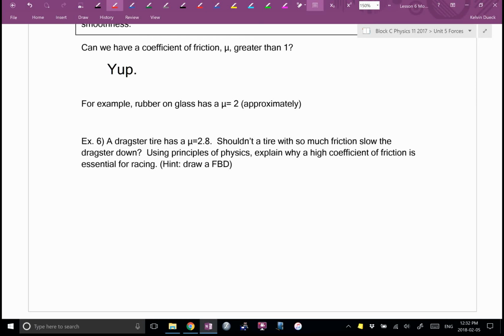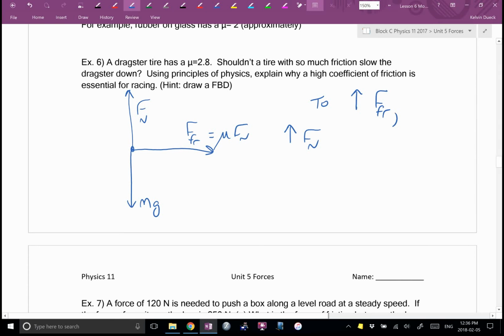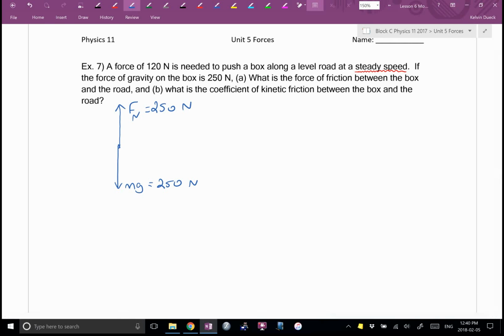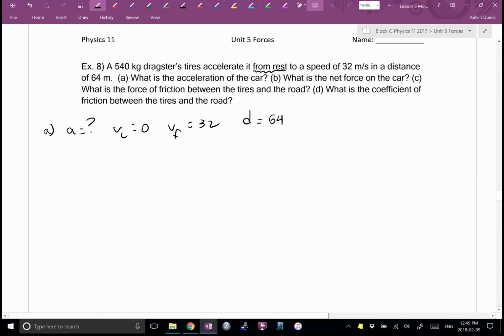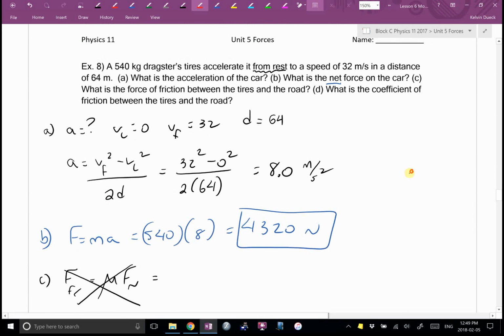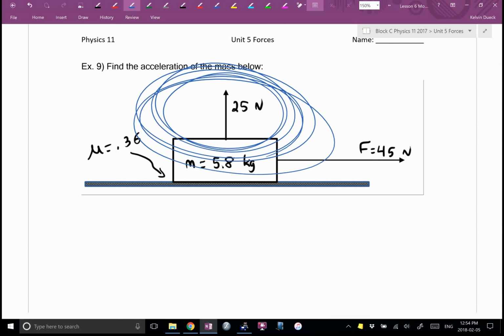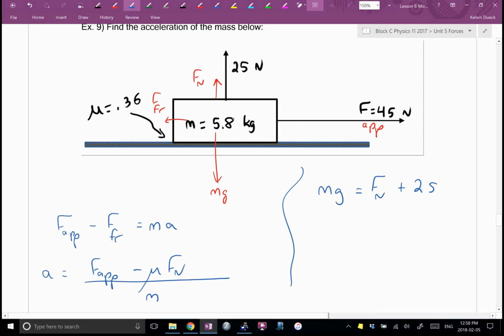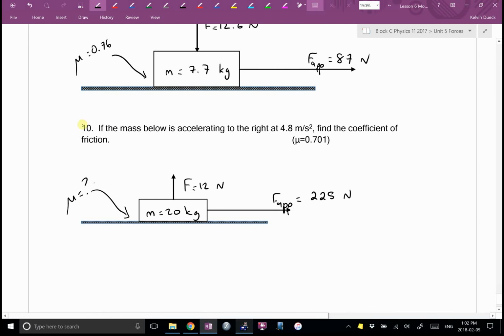Physics 11 U5L6 More Friction Part 2